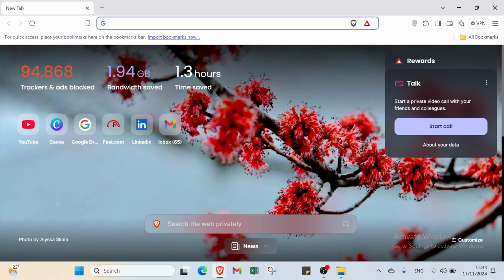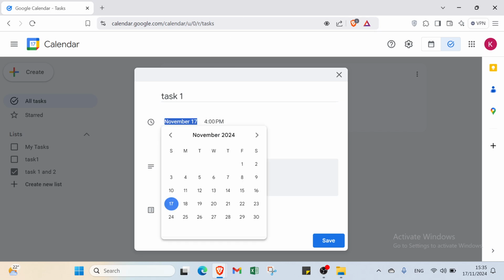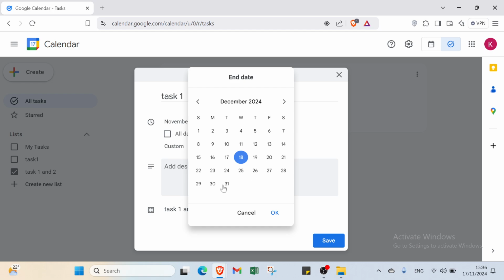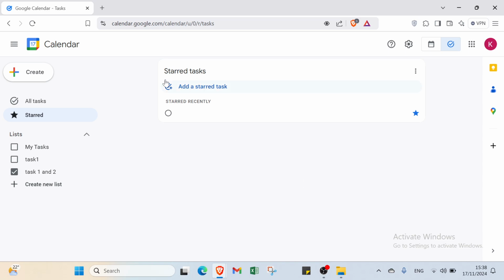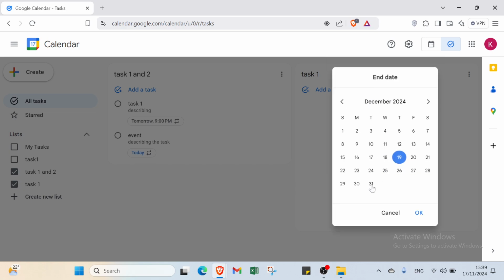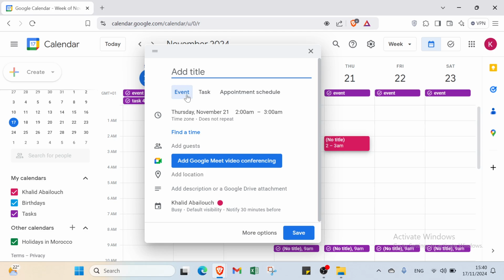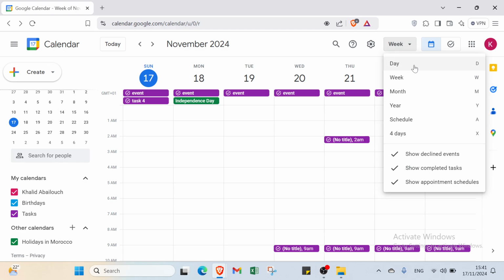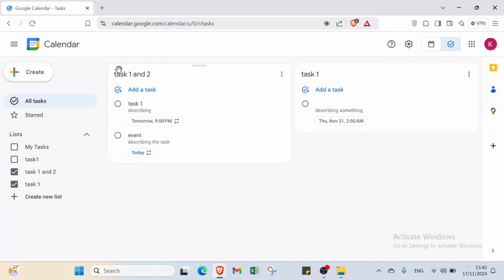How to Boost Productivity Using Google Tasks (2025 Edition)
How to Boost Productivity Using Google Tasks (2024 Edition)

in this video we discuss : Google Tasks is a simple yet powerful task management tool integrated with Gmail, Google Calendar, and other Workspace apps. This tutorial will show you how to use Google Tasks to organize your to-do lists, set deadlines, and sync tasks across devices.